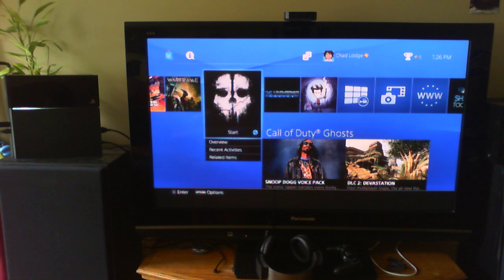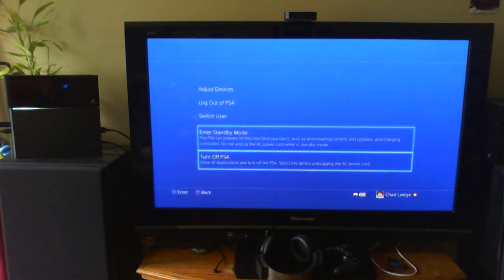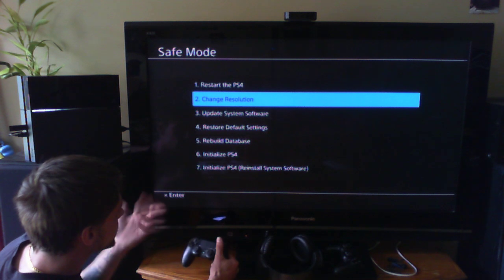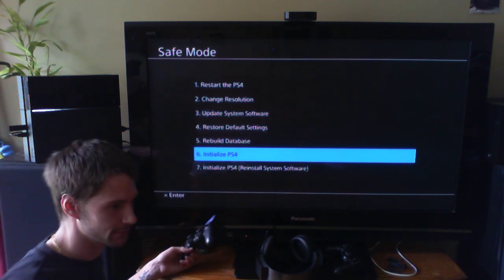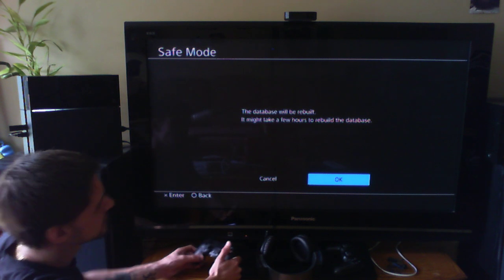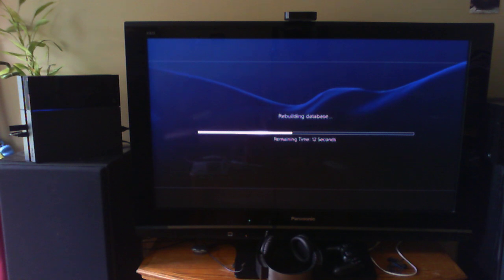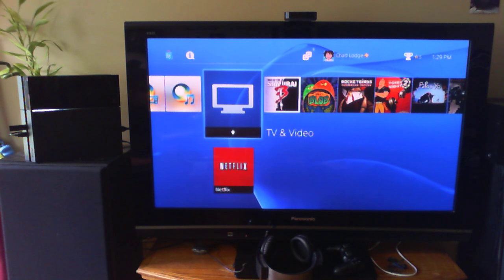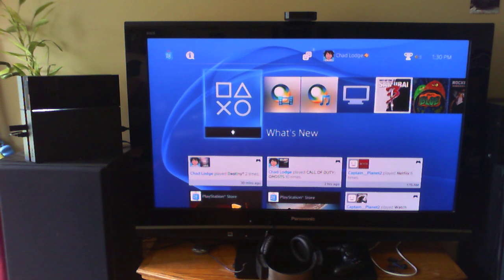Sony PS4 Rebuild Database in Safe Mode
How To Access SAFE MODE Menu And Rebuild Database On The Sony Playstation 4 or Playstation 4 Pro.
(Thank you Sony *respect*)

Starting the PS4 in Safe Mode

1. Turn off the PlayStation 4 by pressing the power button on the front panel. The power indicator will blink for a few moments before turning off.
2. Once the PlayStation 4 is off, press and hold the power button. Release it after you've heard two beeps: one when you first press, and another seven seconds later.
3. Connect the DualShock 4 controller with the USB cable and press the PS button on the controller.

Safemode Menu Options

1.Restart System: Ends Safe Mode and restarts the PlayStation 4 normally.

2. Change Resolution: Changes the screen resolution to 480p when the PlayStation 4 is restarted.

3. Update System Software: Allows the PlayStation 4 to update the system software via Internet, USB Drive, or Disc.

4. Restore Default Settings: Restores the PlayStation 4 to the default factory settings.

5. Rebuild Database: Scans the drive and creates a new database of all content. This operation may take a long time depending on the type and number of data items.

6. Initialize PS4
Important:
All data and settings will be lost by performing this step. Deletes all user data and restores the PS4 as if it just came out of the box. If you can, save your data before using this option. You can either save your data to USB  or back them up to PlayStation Plus storage.

This option is the same as [Initialize PS4] in the  [Settings] menu. System software (firmware) is not deleted.

7. Initialize PS4 (Reinstall System Software)
Important:
Deletes all information on the HDD, including the System Software. If you can, save your data before using this option. You can either save your data to USB or back them up to PlayStation Plus storage.

8. Set HDCP Mode (PlayStation 4 Pro ONLY): If your PS4 Pro is connected to a 4K TV that doesn't support HDCP 2.2 (please refer to your TV manual) it may not be able to display image when playing 4K games or 4K video streaming. In order to see image you need to choose this setting and select [2. HDCP 1.40 Only] on the next screen*.
*This may limit video resolution to 1080p. This reduction in resolution happens because a 4K image can only be displayed when HDCP 2.2 is supported by all connected devices including the TV, HDMI cables, as well as any A/V amplifier or home theater system that are connected.

Interactions on this video including comments are moderated and anything deemed inappropriate will be removed. Continued abused will result in termination of access to Ceadd’s YouTube channel. Ceadd encourages all viewers to be respectful, encouraging and helpful towards each other.